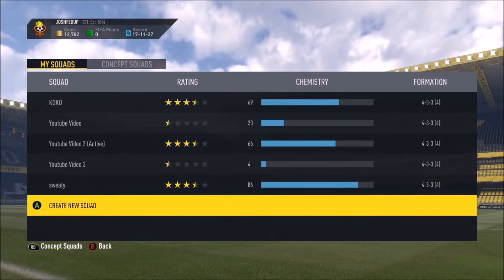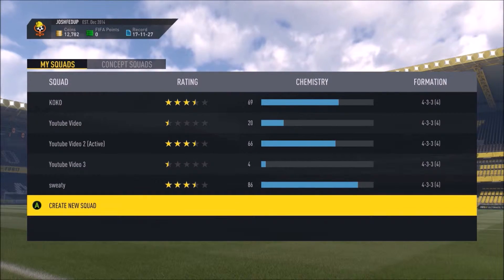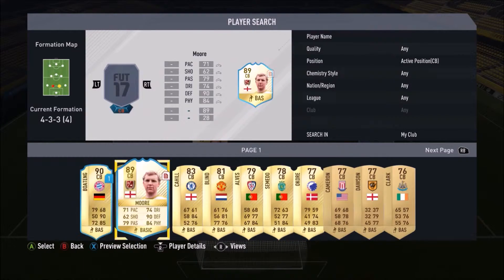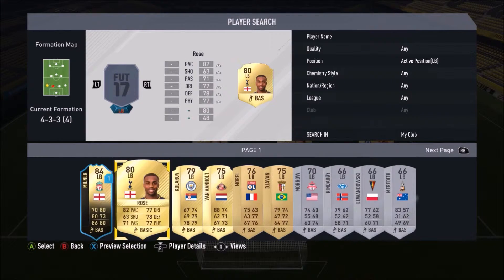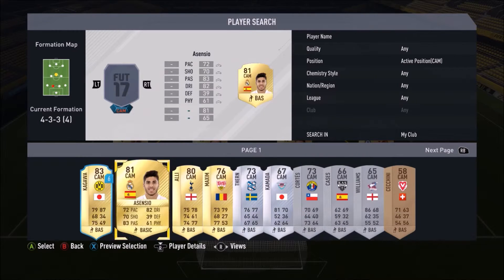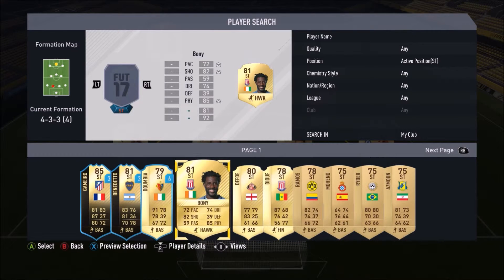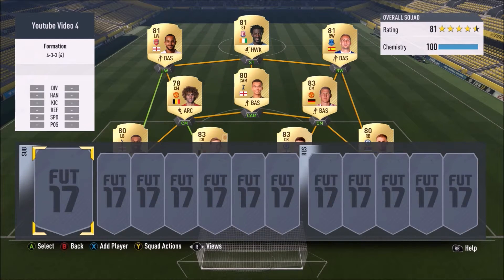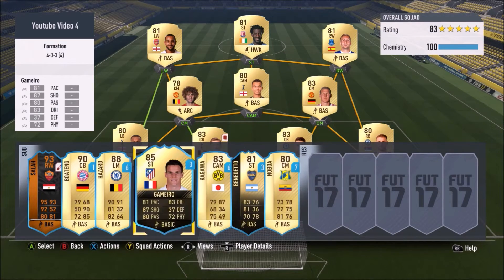MY ULTIMATE TEAM WEEK #4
snap chat: joshfedup21